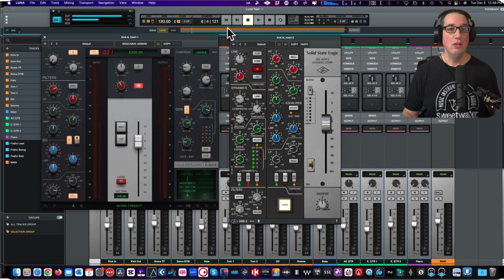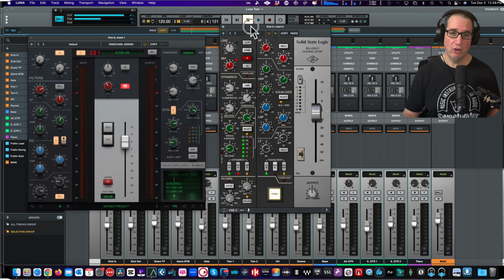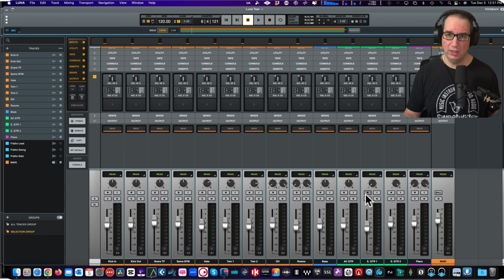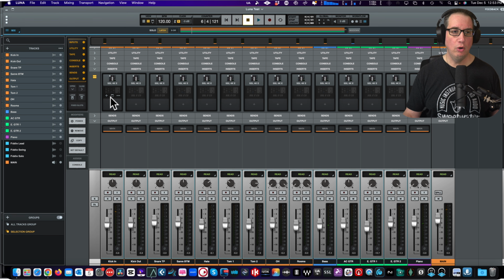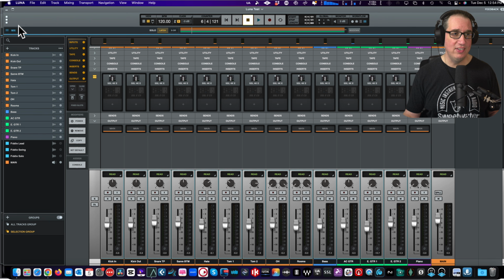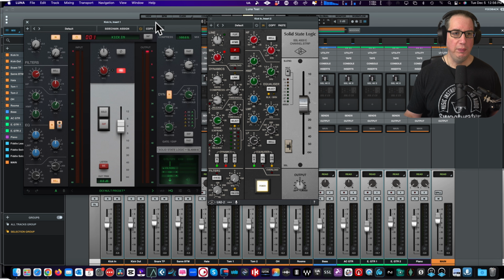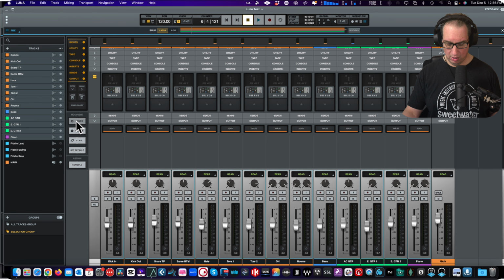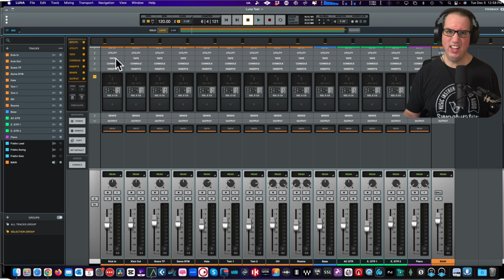SSL Plugin Shoot Out | SSL Native vs Universal Audio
In this video, I compare the sound difference between the Solid State Logic SSL 400E & the Universal Audio SSL 400E channel strips.